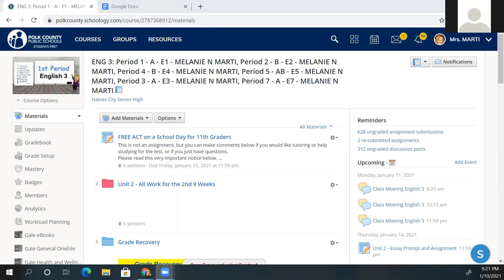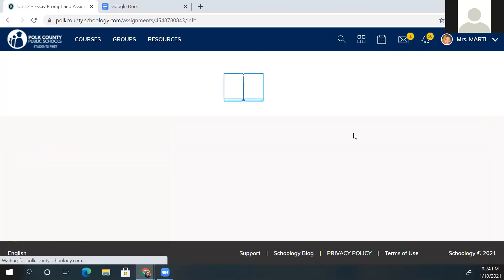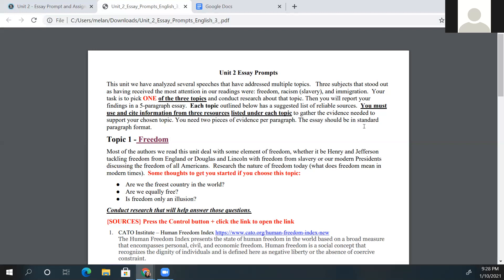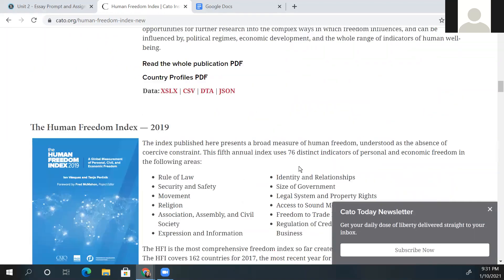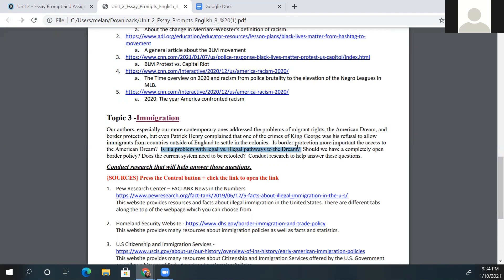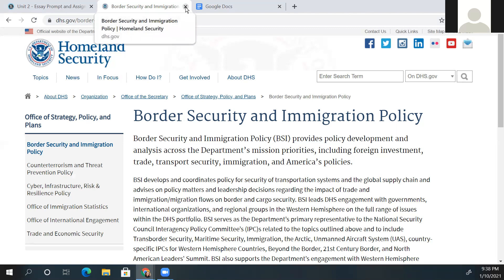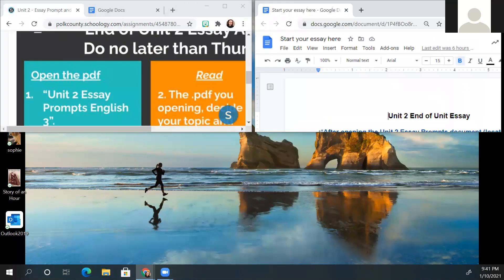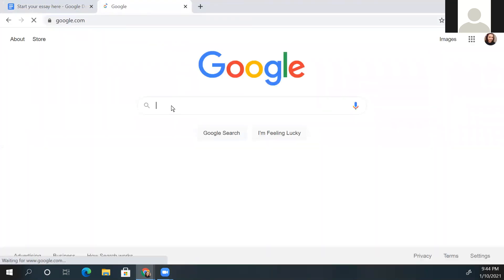Unit 2 Essay - due 1/14/21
Directions for the end of unit Essay